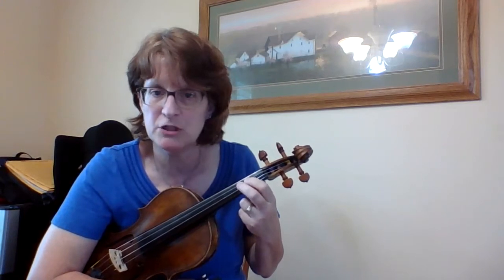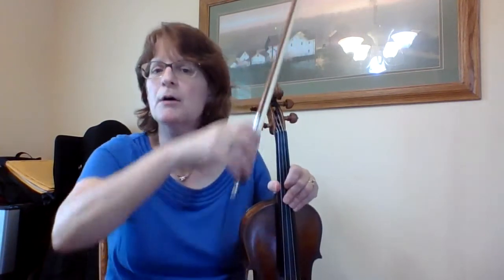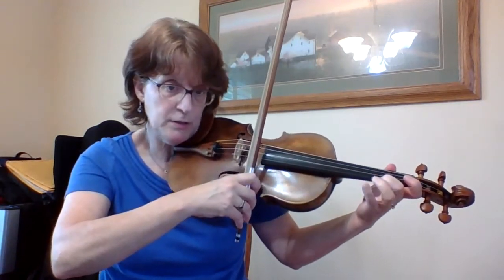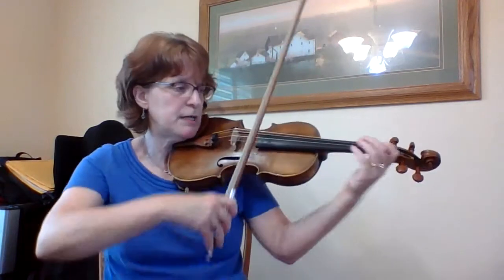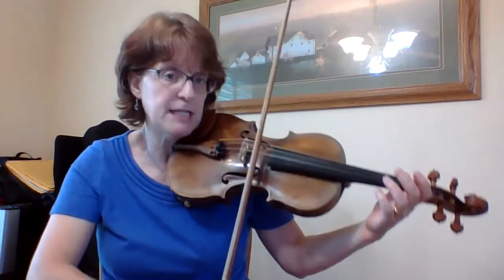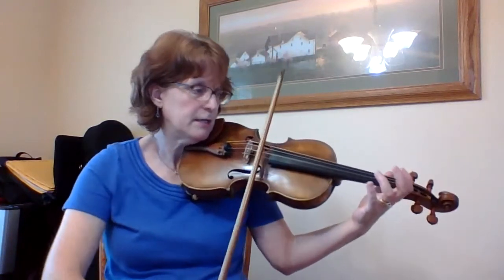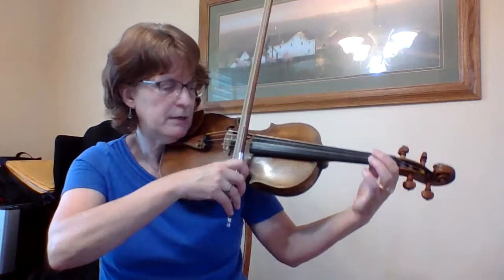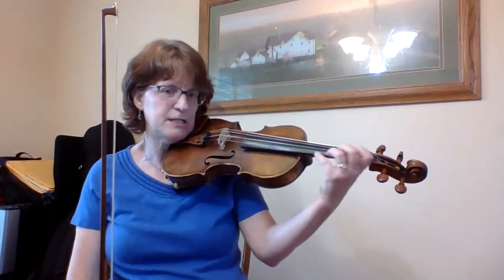#7 The Two Grenadiers for Violin by Schumann, Suzuki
This video takes you through how to play the violin part to "The Two Grenadiers," by R. Schumann, from Suzuki Book 2, published by Summy-Birchard Inc., Warner Bros. Publications Inc.